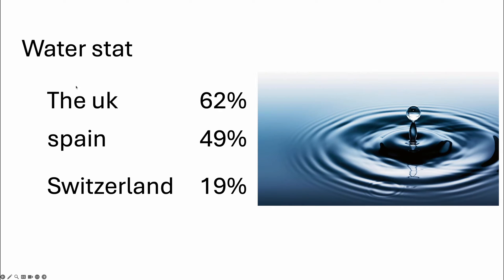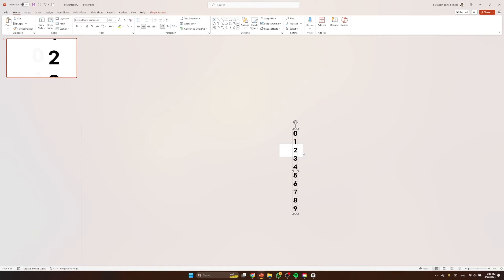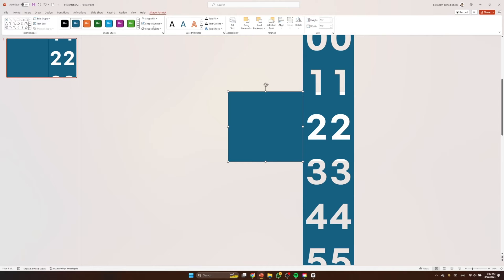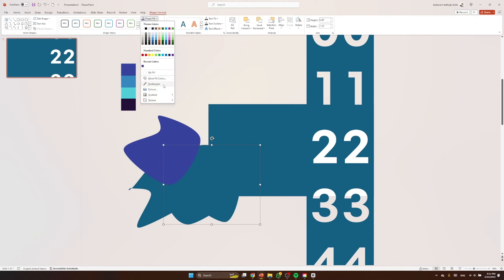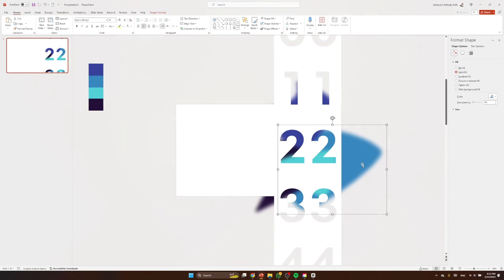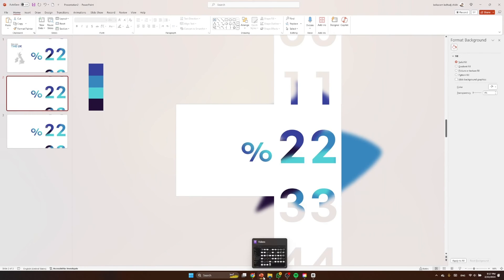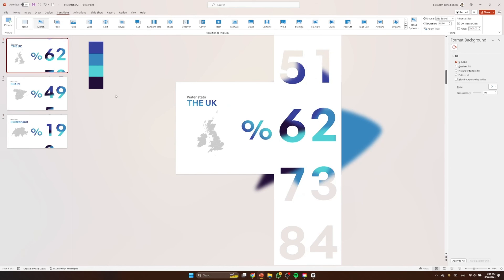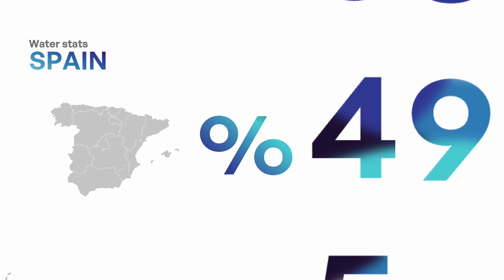How To Make This Viral " Chart" Animation On Powerpoint.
I'm very excited to launch our new course, designed from my experiences helping clients master presentation skills. From basics to advanced techniques used by top brands, this course has it all.

Other Free Presentation:
Porsche cars evolution presentation:

00:00 - Intro
00:20 - The Plan
00:36 - Creating The Numbers
02:28 - The Gradient Effect
06:52 - Animating the numbers
08:44 - Outro